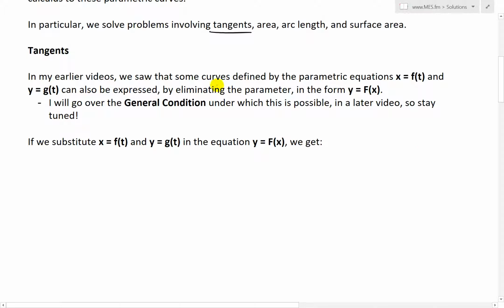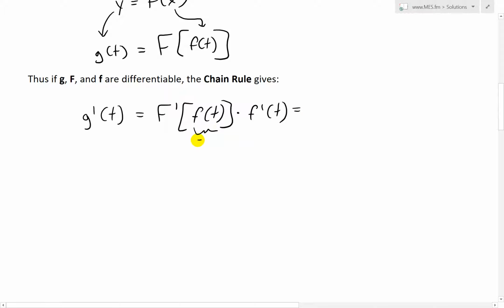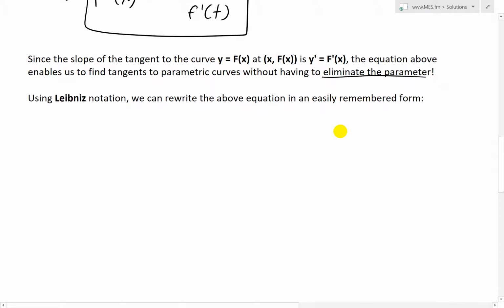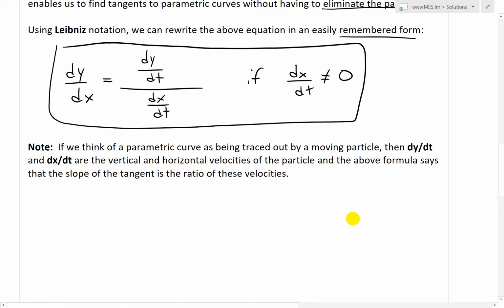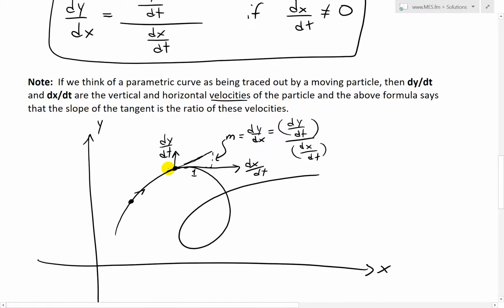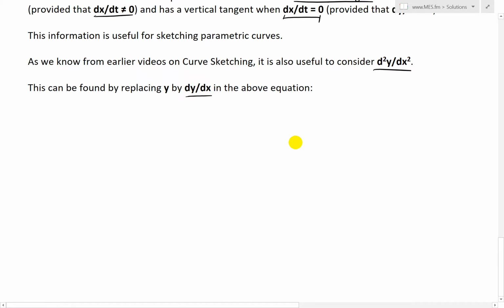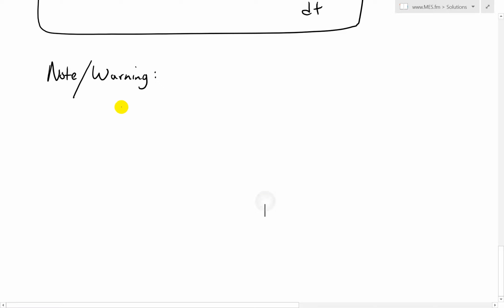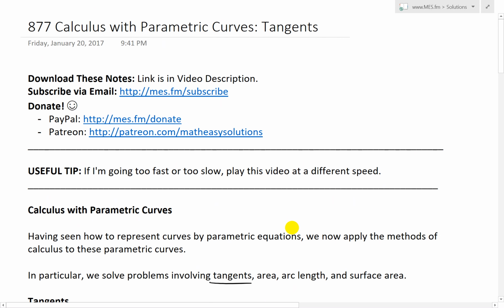Parametric Calculus: Tangents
In this video I go over how calculus can be used when dealing with parametric equations. Some of the concepts that we can use calculus for on parametric curves is to determine tangents, areas, arc length, and surface area. In this particular video I take a look at determining tangents, or the slope of a point on a parametric curve in the x-y graph. Some sets of parametric equations can be written in the form of y = F(x) by first eliminating the parameter. For these particular types of functions, I show that the slope at any point can be determined by the ratio of the slopes of the y and x variable, but in terms of the parameter. If the parameter is t then we have dy/dx = (dy/dt)/(dx/dt). This means that we can determine the slope without having to eliminate the parameter! This is an extremely useful video to understand how it is possible to determine the slope of a line tangent to a parametric curve, so make sure to watch this video!